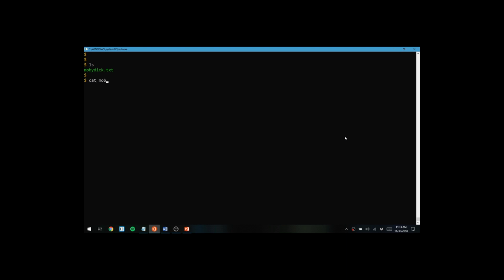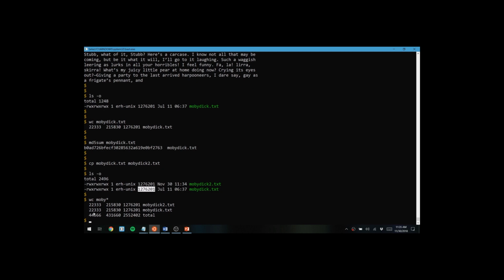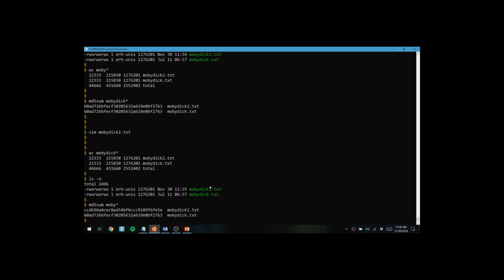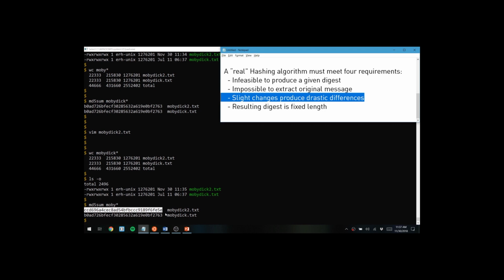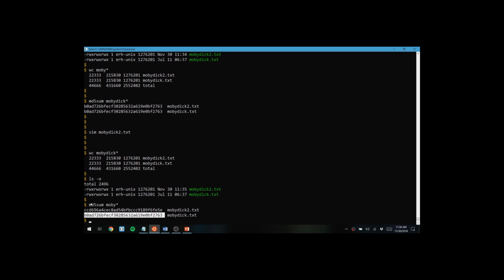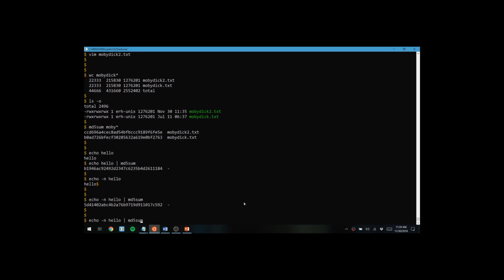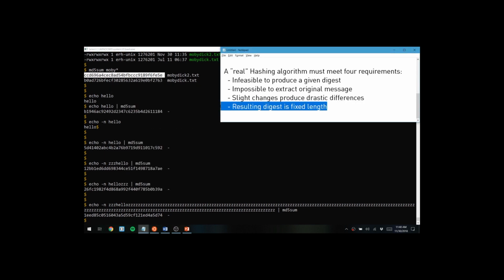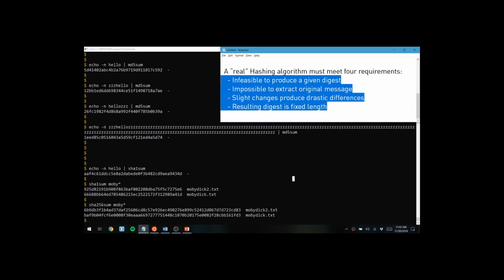Hashing with Linux....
On this channel I am providing videos of
Earning Money.
Jobs & Openings.
Windows Hacking.
Android Hacking.
Cyber Security & Ethical Hacking.
And Love & Emotional Status 🖤
You will get all latest updates of Cyber Security and Earning Money and job openings &  Motivatinal & Emotional Status 🖤